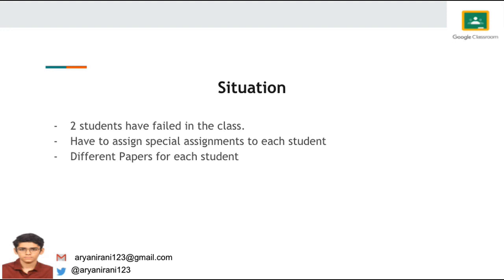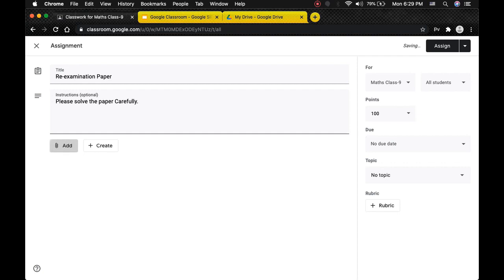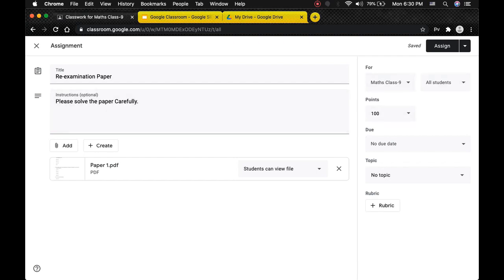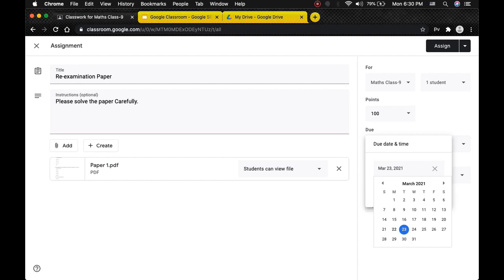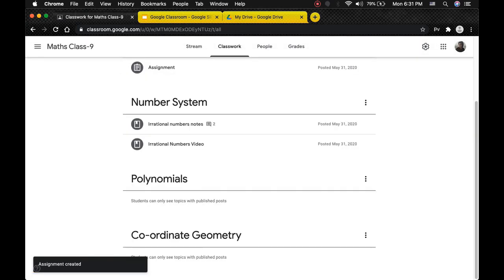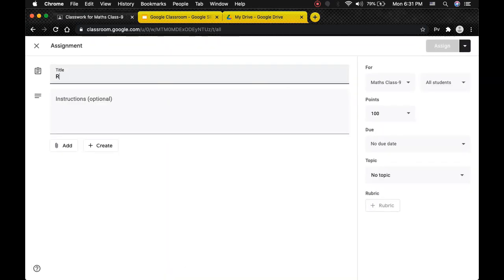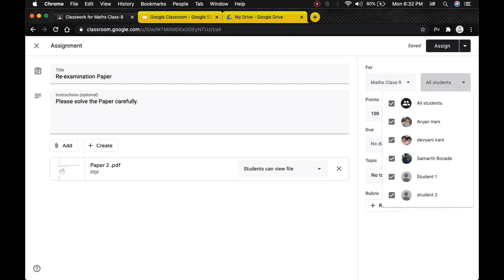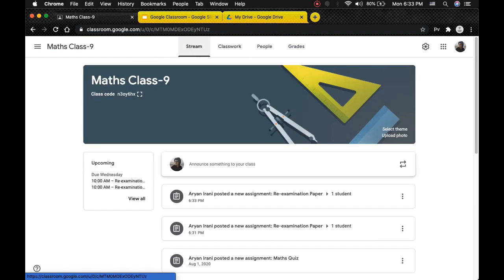Assign Special Questions to Each Student in Google Classroom - Aryan Irani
In this video I am going to show you how to assign special Assignments to particular students using Google Classroom.
We are going to be using the following test case:
(1) Two students have failed in my class/
(2) I need to assign two different re-exam papers for them in Google Classroom.
I will be showing you how to solve this problem.

Hi. I am Aryan Irani. Currently pursuing B Tech at MPSTME. Technical Blogger, interested in Google Workspace.